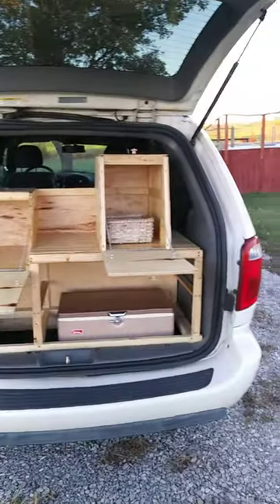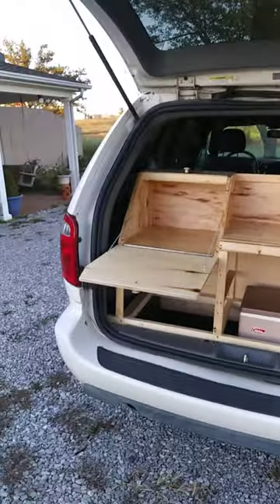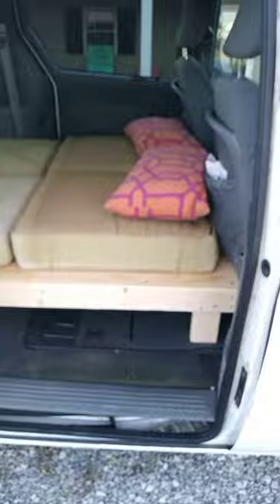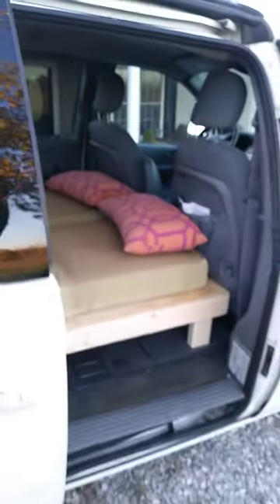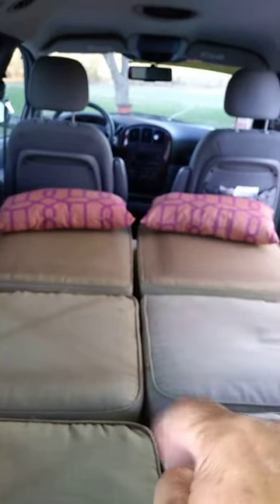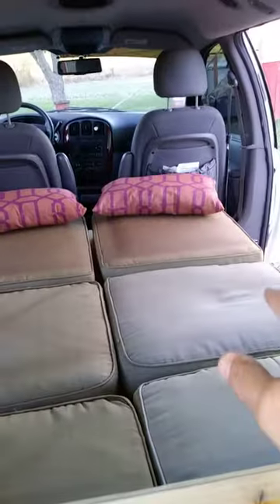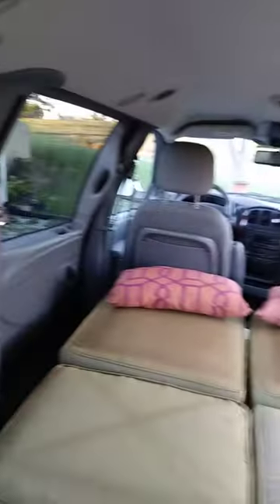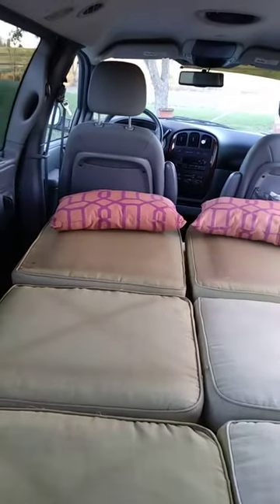This old trailer trash, minivan double bed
Dan Vila shows you the finished double bed in the new minivan stealth